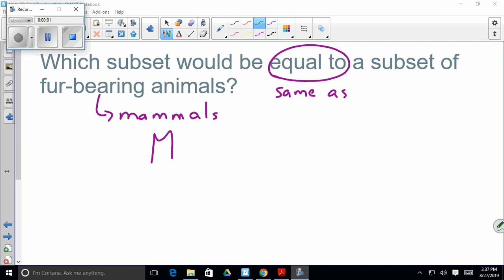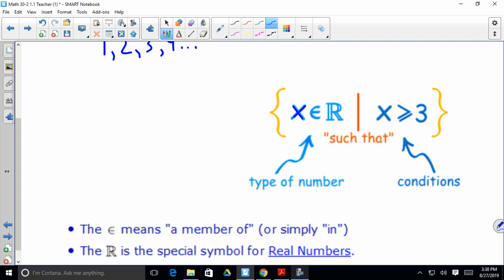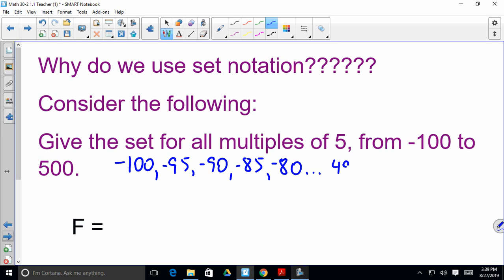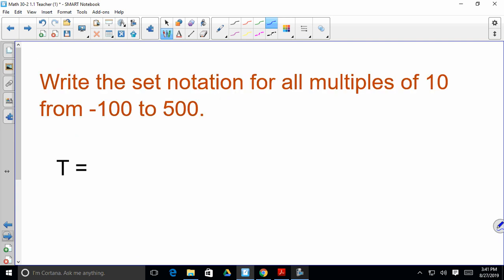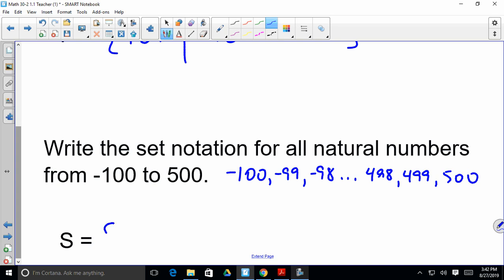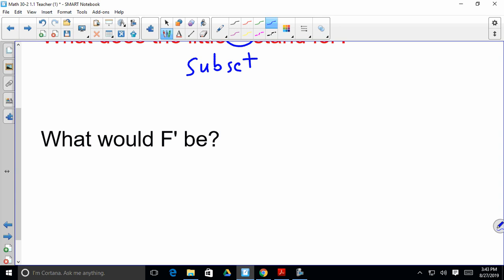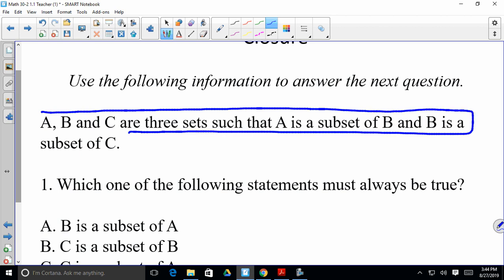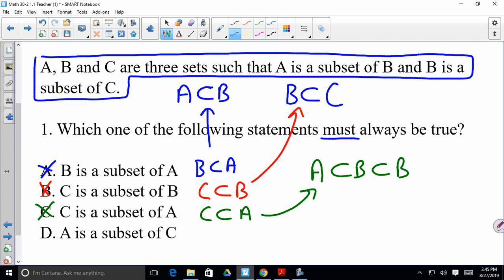Math 30-2 Ch 1.1 part 2